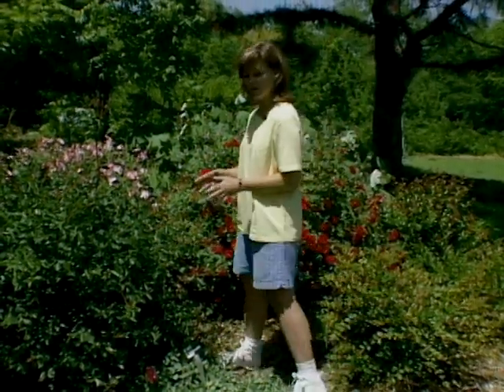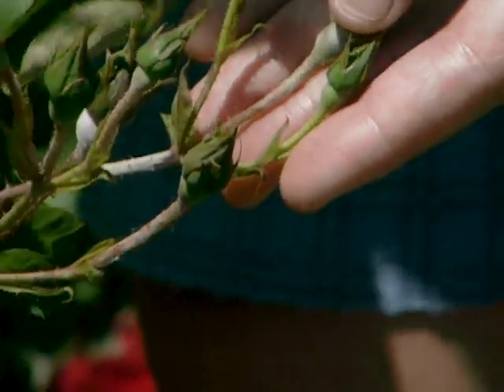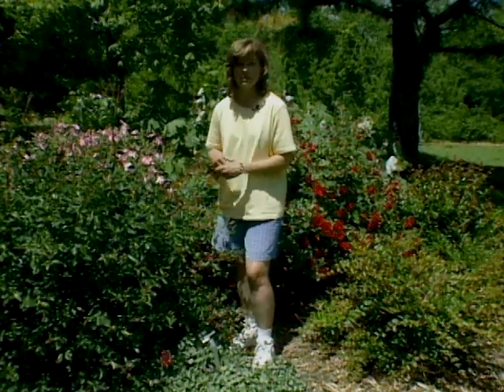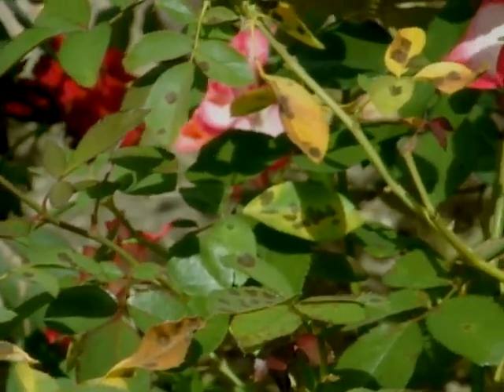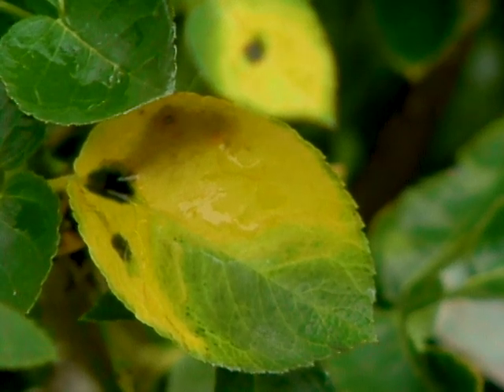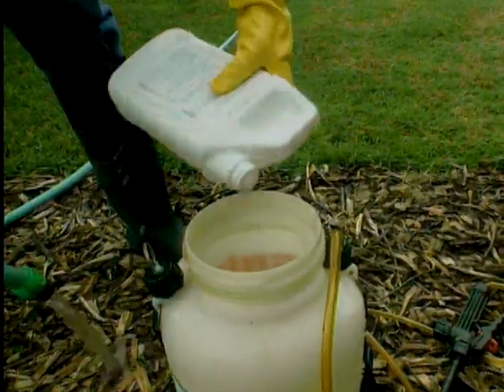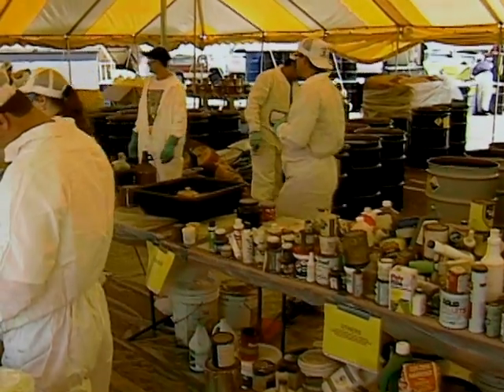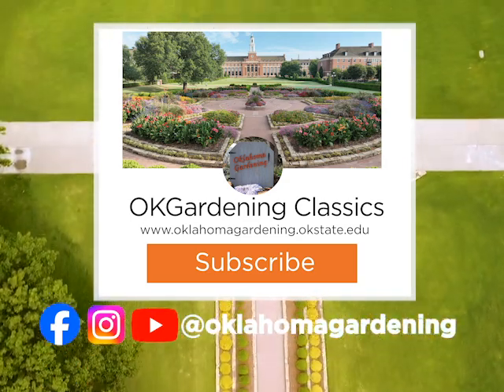Rust Diseases on Roses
Former Oklahoma Gardening Host Brenda Simons looks at powdery mildew, black spot and other rust diseases on roses.